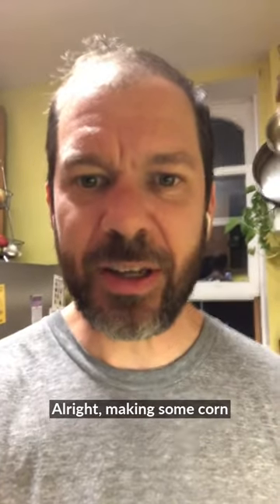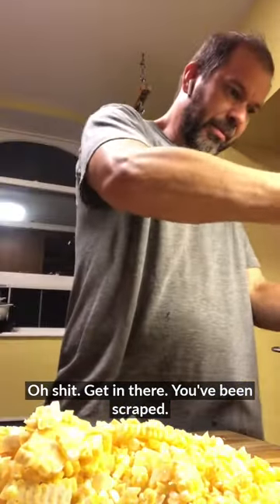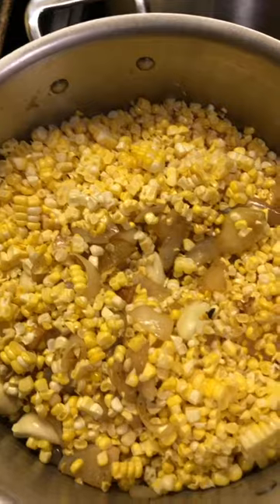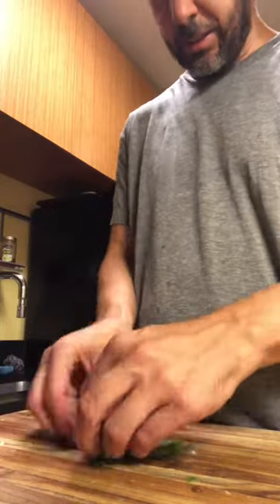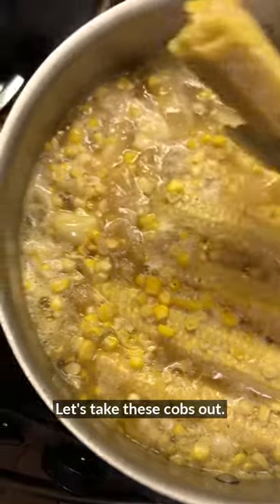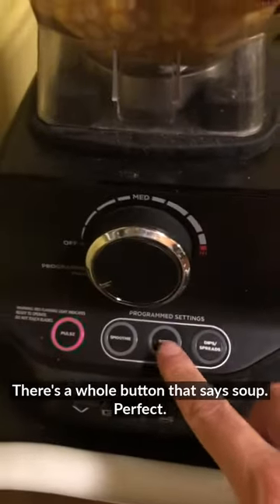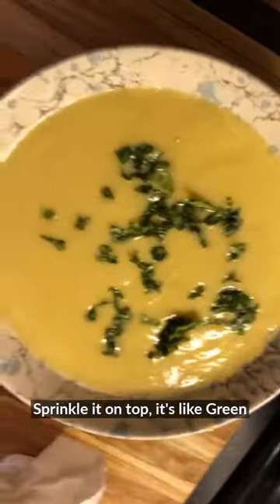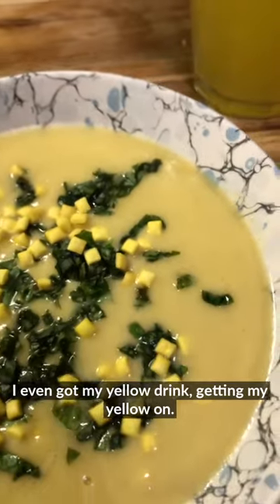Cooking with Ruby: Creamy Corn Soup With Basil 🌽🌽🌽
This video is corny! Love this time of year because corn is just like me: *so damn sweet*. So I decided to whip up some creamy corn soup. Don’t be yellow, you got this. cookingwithruby 🌽🌽🌽🥣🌿🧅🧄

Recipe: Creamy Corn Soup With Basil by David Tanis (NYT Cooking)

Want more like this? Check out "Feels Like Matt Ruby" - a FULL STANDUP COMEDY SPECIAL available on YouTube

 🎧 ALBUM: "Feels Like Matt Ruby"
Download/stream the album for bonus content not found in the special